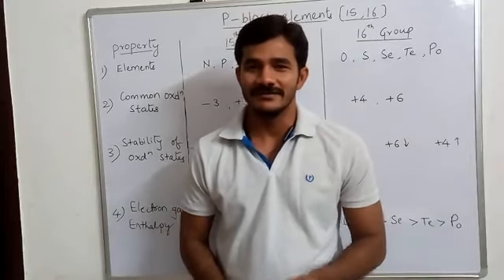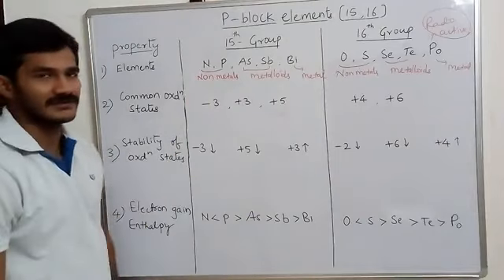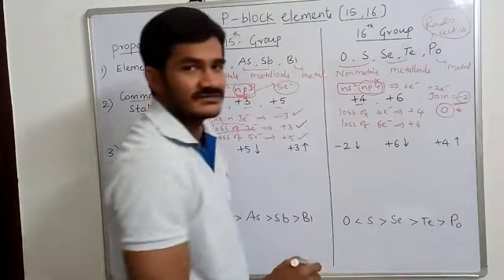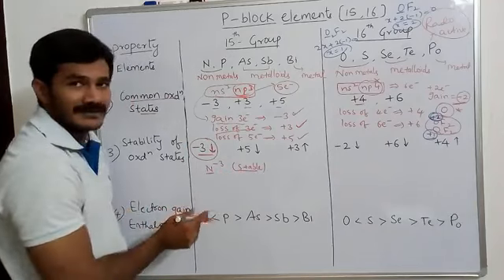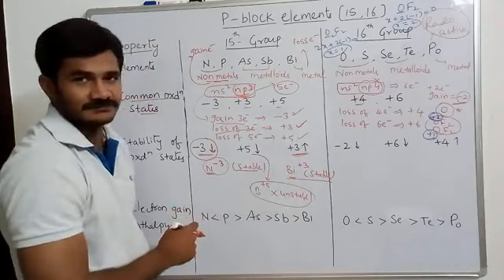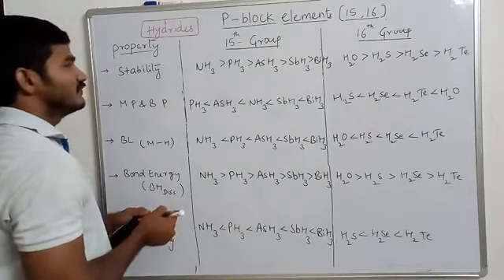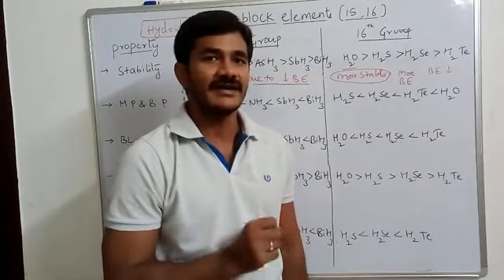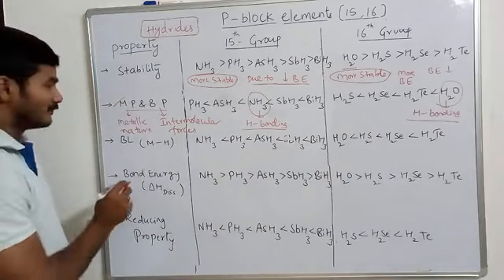P block elements (15,16) Comparison in properties of 15 & 16 groups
In this lecture the general properties and periodic trends of hydrides which belongs to 15 group and 16 group were compared.